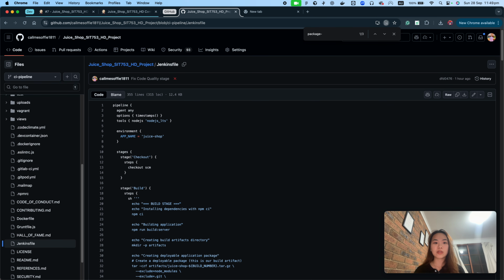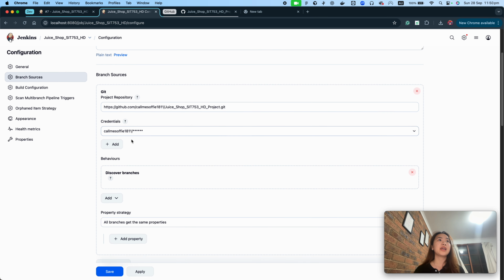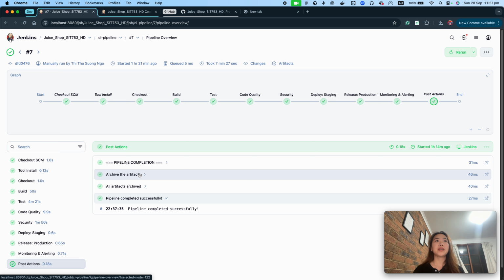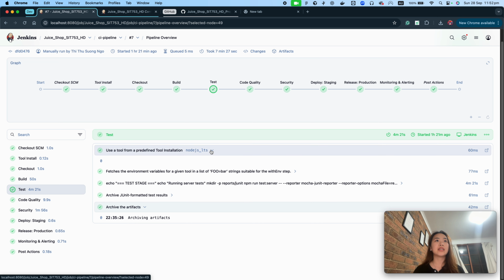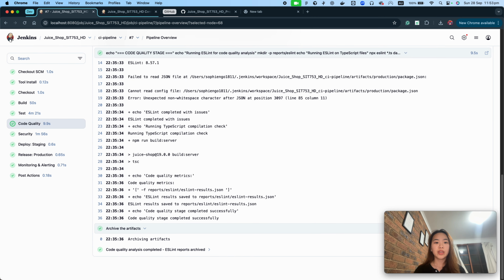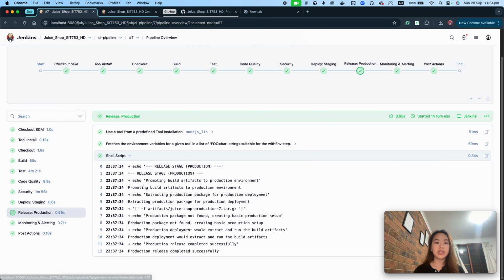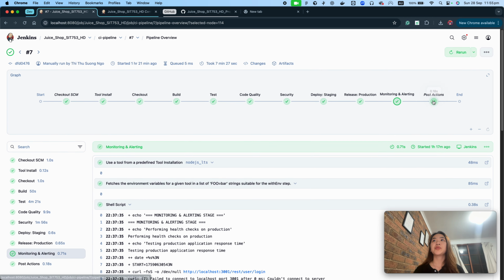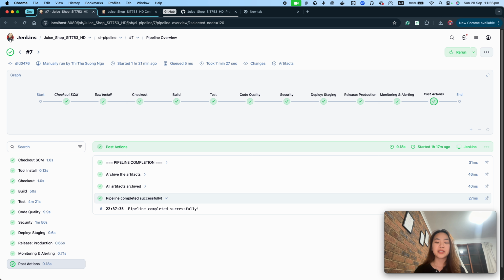High Distiction Task 7.3HD DevOps